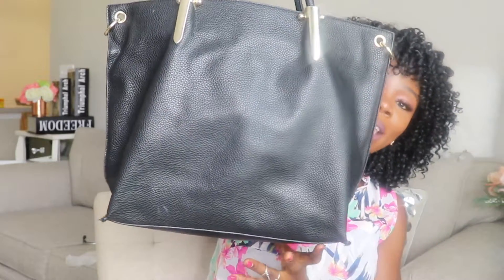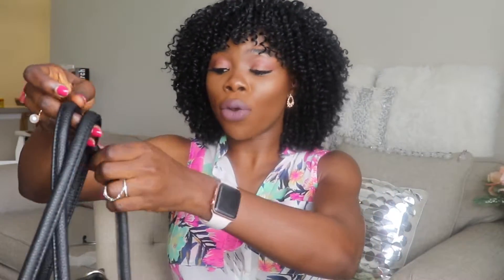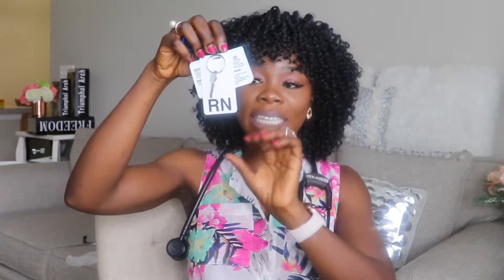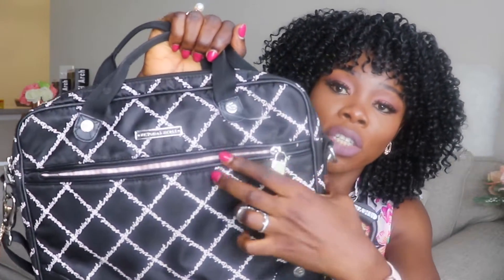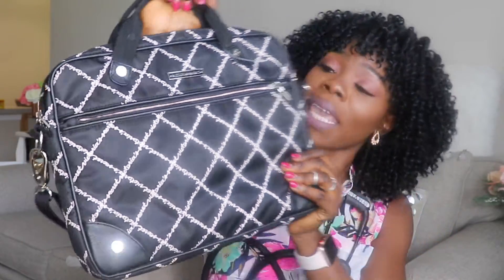WHAT'S IN MY NURSING BAG ? | HOME HEALTH EDITION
Hello lovely people, In this video, i will be showing you  what's in my nursing bag to help you organize your bag for your  home health nursing job. as a home health nurse, you need to always be prepared and organized for your home health assignments. I hope the video helps. lease let me know.
Thank you all so much for the love and support. See you all in my next one.